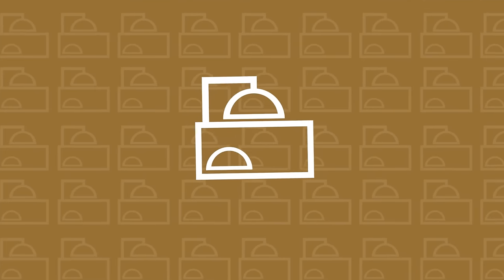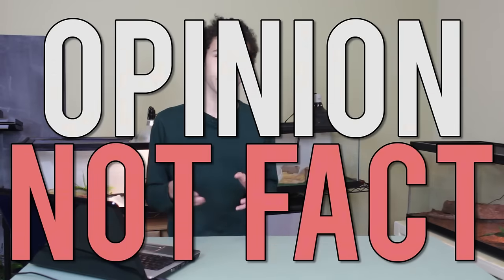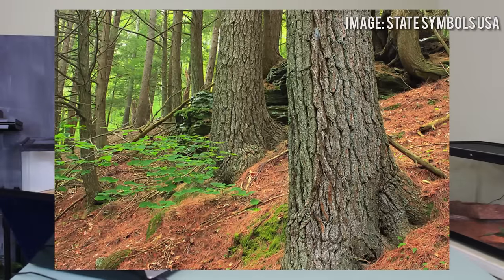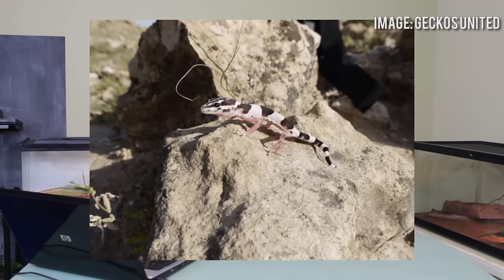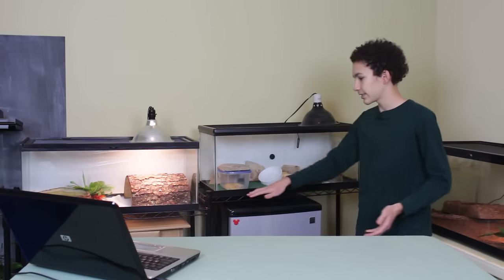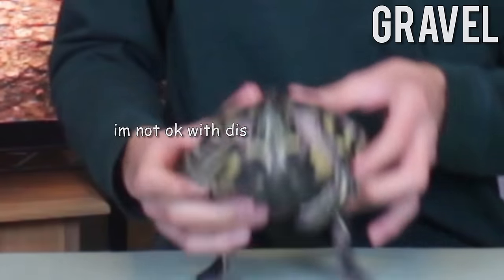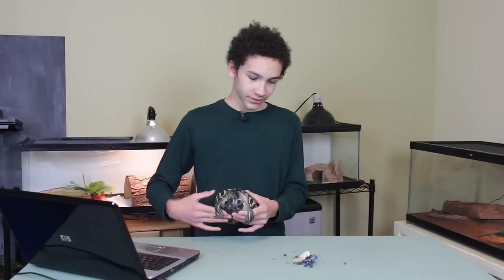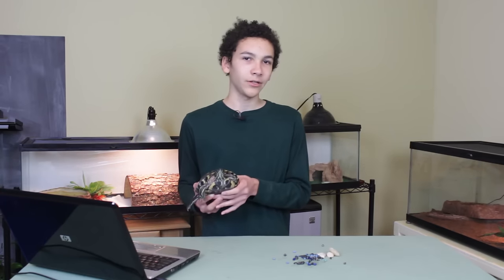6 Worst Substrates & Beddings for Reptiles You Should Avoid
*When I said respitory system, I meant immune system. I missed that while editing. Thanks for the correction in the comments!*

There are plenty of great substrate options for reptiles. However, there are also many bad options. Today, we go over 6 of the worst substrates you can use with reptiles and amphibians. Keep in mind; a lot of this is based on the personal experience of different people around the internet and based on my own opinions, while others are based on scientific evidence. In my opinion, your reptile will do best if you avoid the beddings which include sand, calcium sand, pine, cedar, crushed walnut shells & small gravel.

Each of these substrates are made for different animals, however, even the animals specified on the packages can end up getting sick, impacted, or simply uncomfortable on these options.

Watch by Series ↴

If you see this text, it means I forgot to add the music credits... remind me in the comments!

A very brief about ↴

GoHerping's goal is to explore and share the importance of reptiles and amphibians, along with helping and teaching captive herp keeping beginners and enthusiasts.